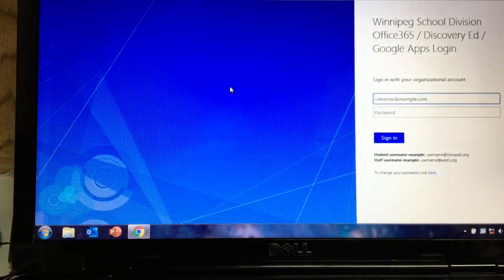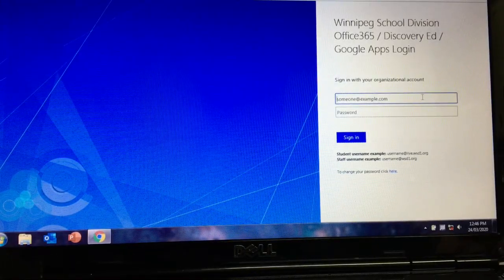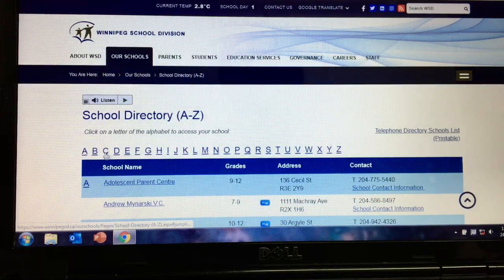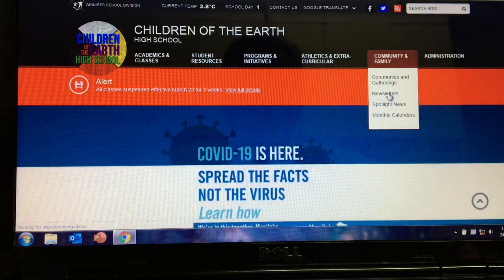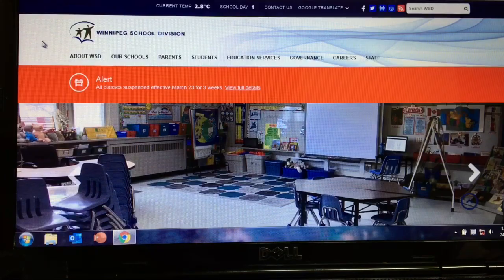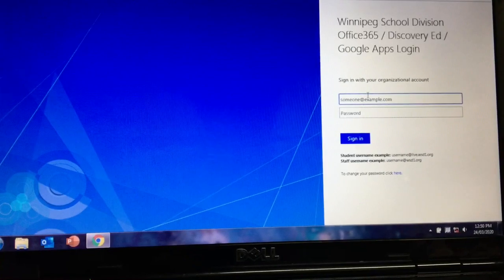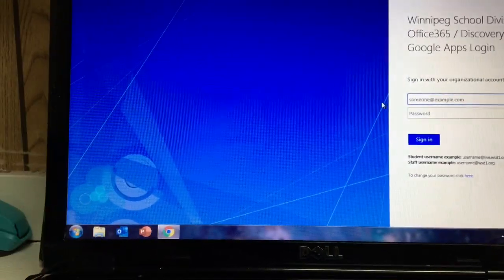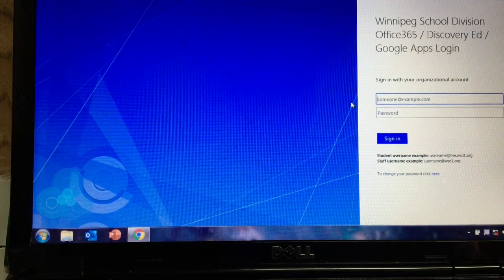COTE: Accessing WSD Student Email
This video tutorial demonstrates how to access student email through the Winnipeg School Division website.